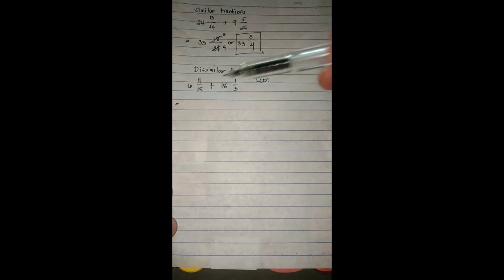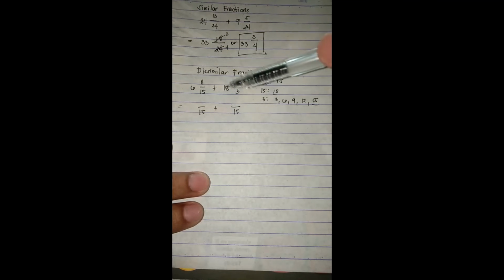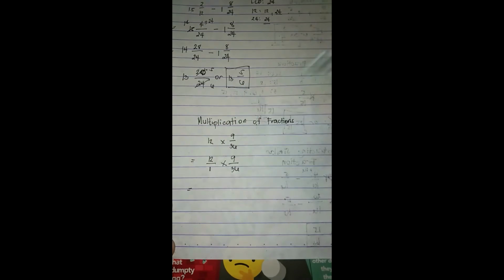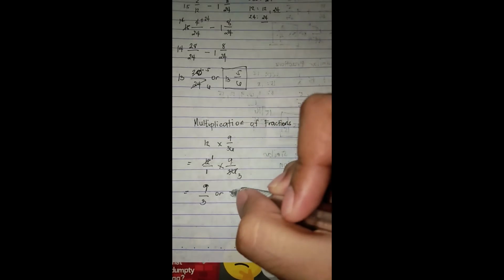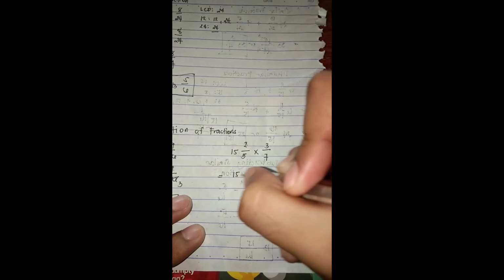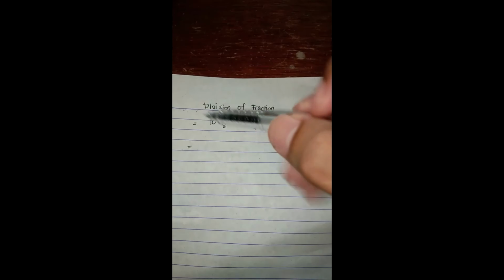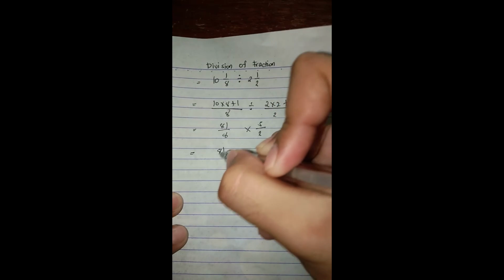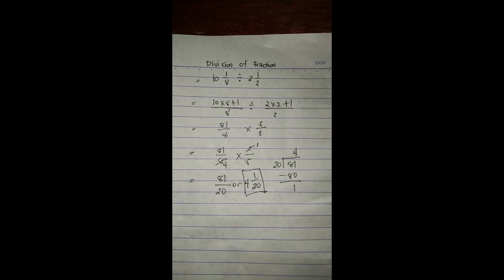Reviewer Finish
haaaakdog